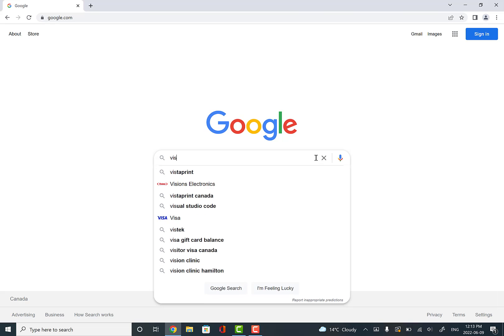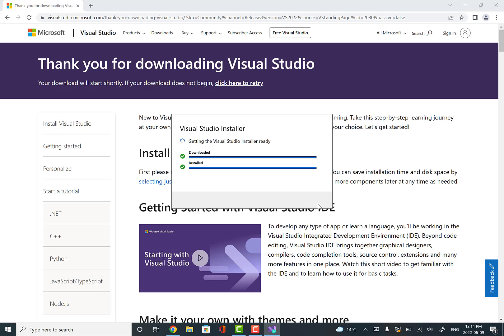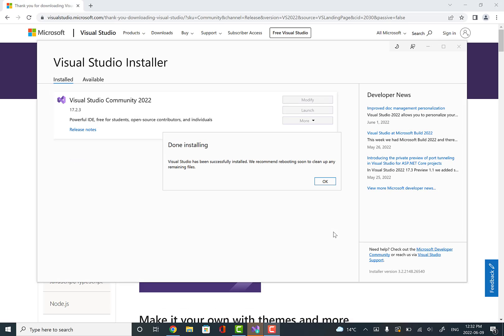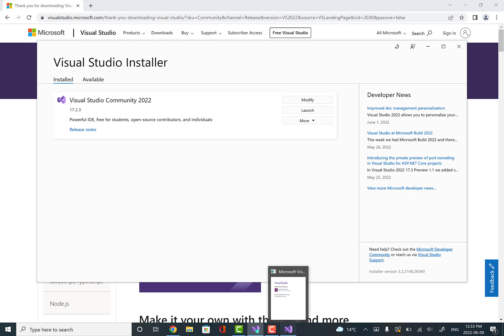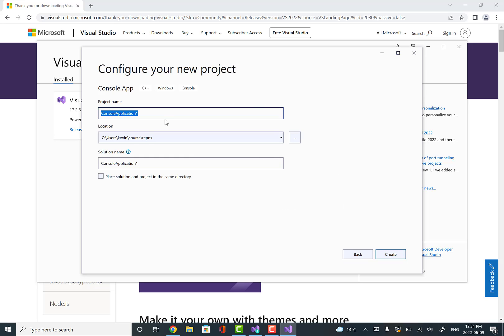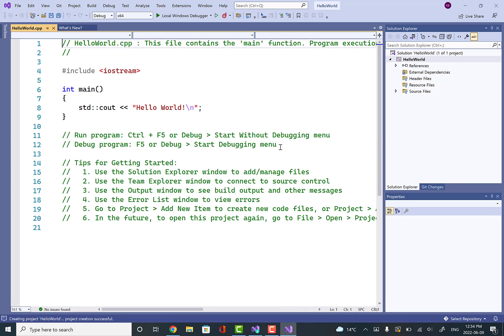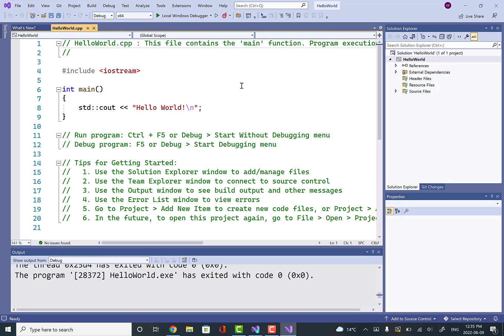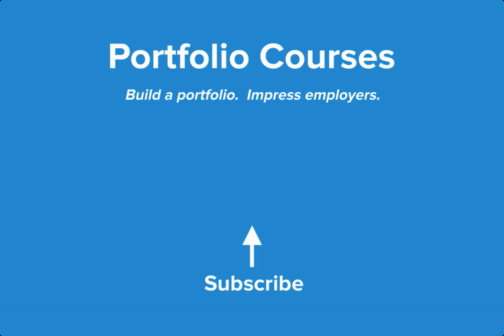How To Setup A C++ Programming Environment On Windows With Visual Studio | C++ Tutorial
An overview of how to setup a C++ Programming Environment on Windows with Visual Studio.